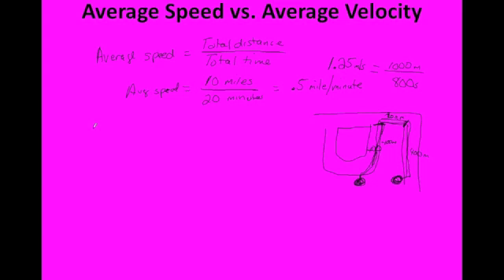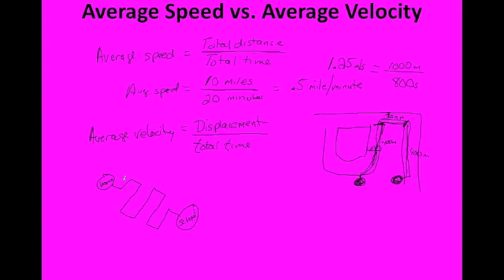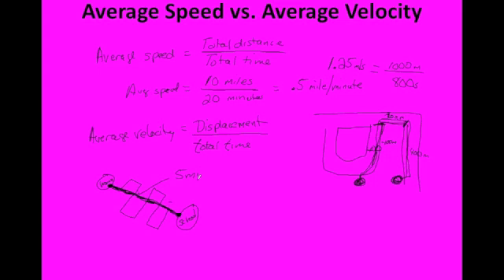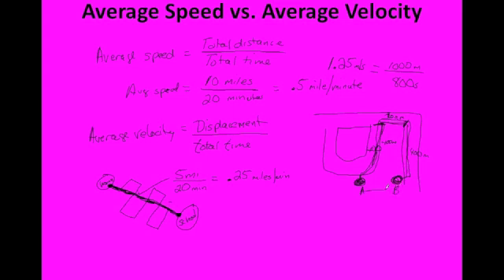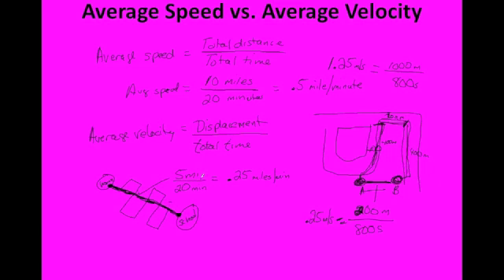7:6- Average Speed vs Average Velocity